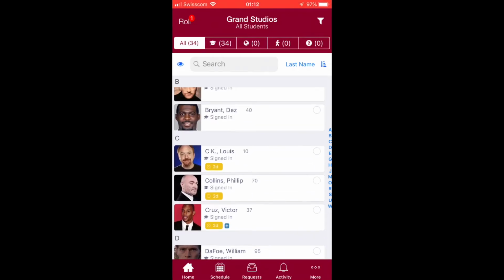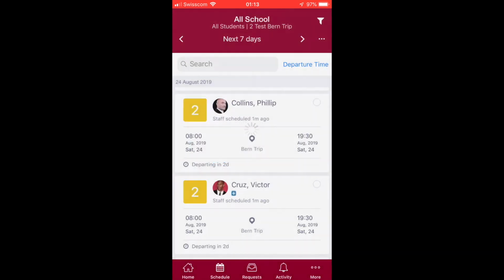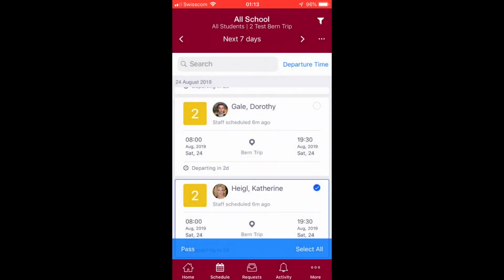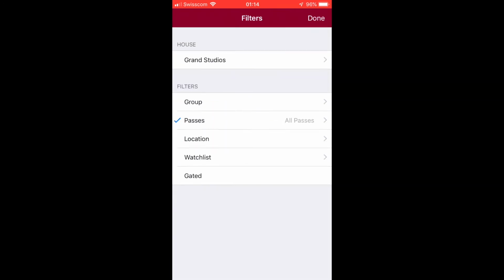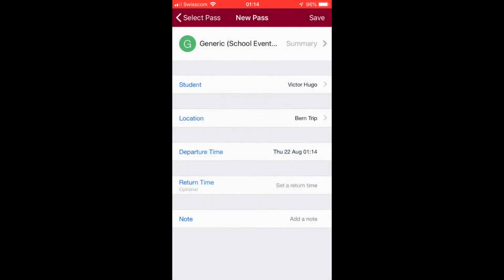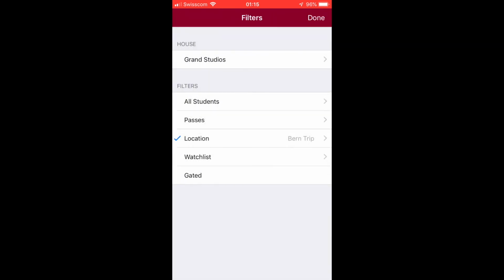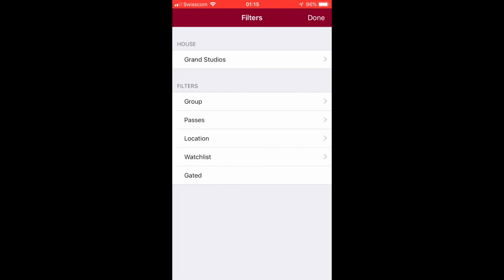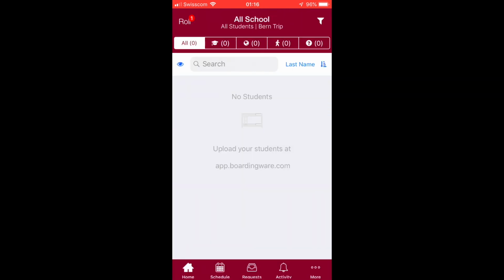Boardingware - trip sign out iphone